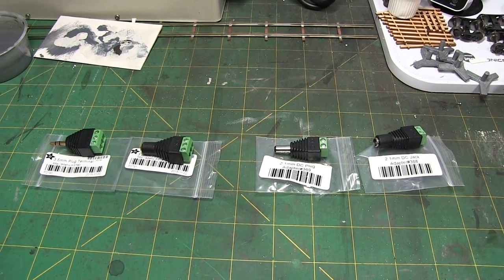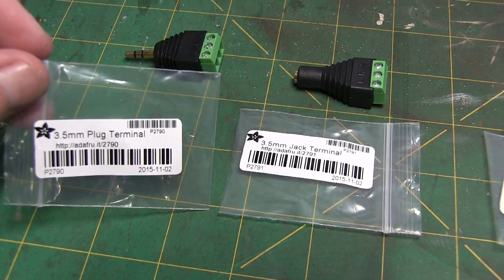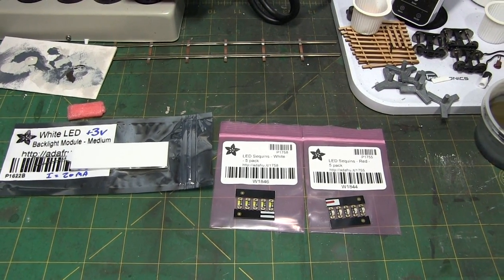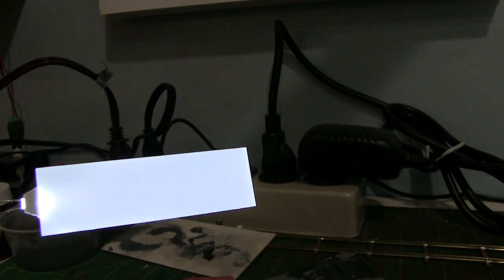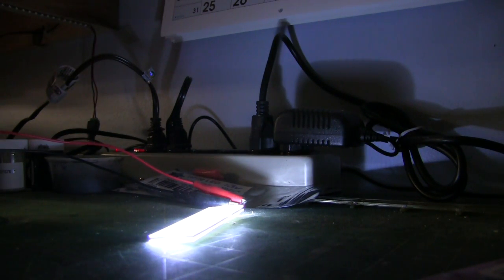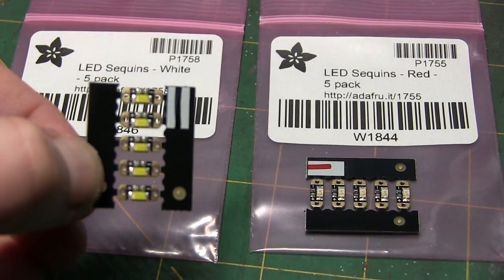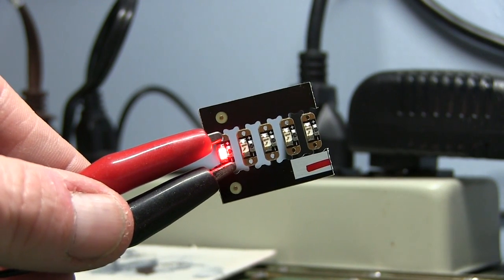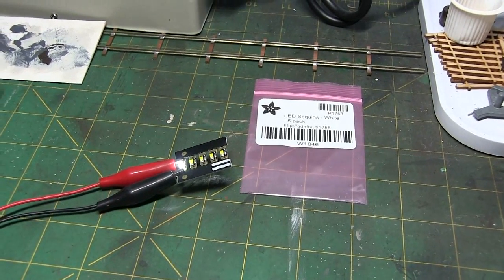Product Information Video #2-Connectors & LEDs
Welcome to a new "subset" of our Model Railroad Layout Update videos- Product Information Videos. In these we will show interesting products/tools/gadgets/etc- basically anything we find "cool" and useful in our model railroading endeavors.

This video covers several useful audio and DC connectors as well as some interesting LEDs from Adafruit Industries.

Connectors shown:
3.5mm Plug, Item 2790 - $2.50
3.5mm Jack, Item 2791 - $2.50
2.1mm DC Jack, Item 368 - $2.00
2.1mm DC Plug, Item 369 - $2.00

LEDs Shown:
Backlight Module, Item 1622 Medium, $2.50
LED Sequins, White, Item P1758 - $3.95 pk of 5
LED Sequins, Red, Item P1755 - $3.95 pk of 5

Other Backlight Modules available:
Small, Item 1626, 0.5 x 1.5 in, $1.95
Large, Item 1621, 1.75 x 3.375 in, $2.95